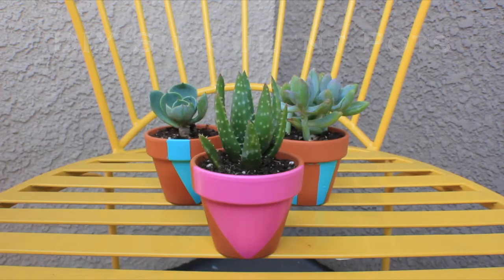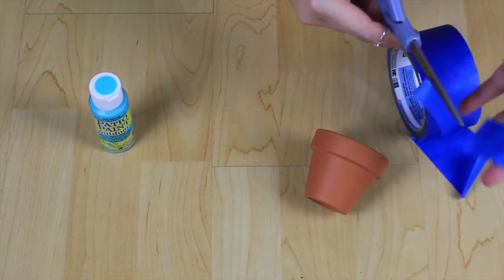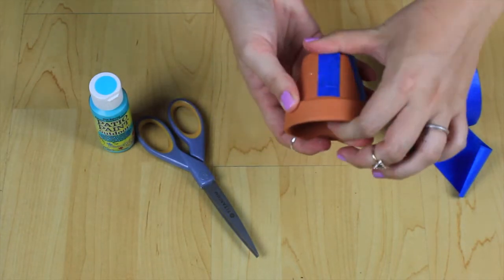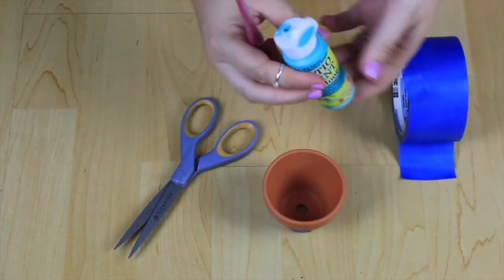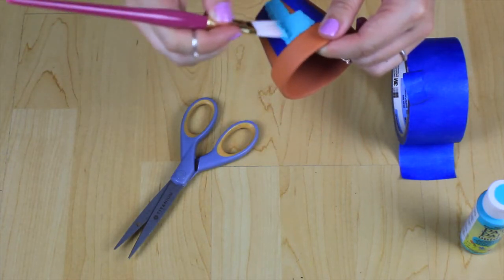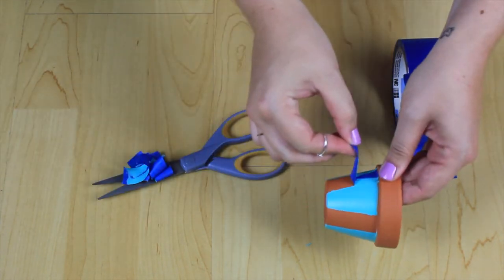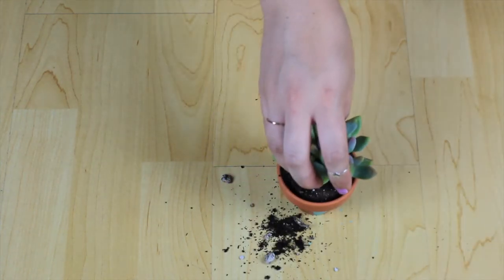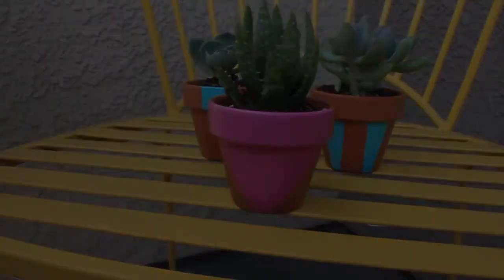DIY Painted Succulent Pots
I am obsessed with succulents and wanted to spice up some of the clay pots I bought. With just a little paint, they look so cute! Check out how I did it and let me know how you decorate yours!